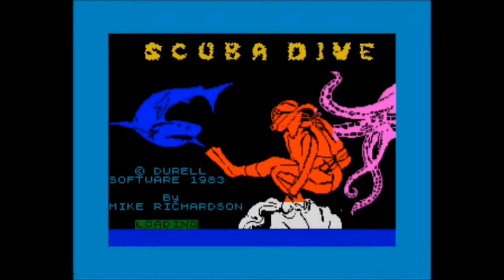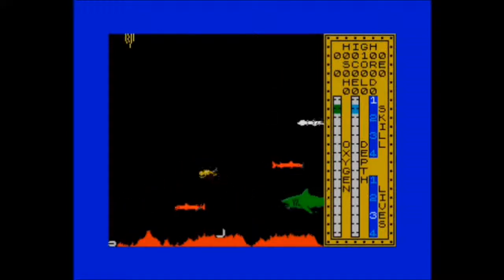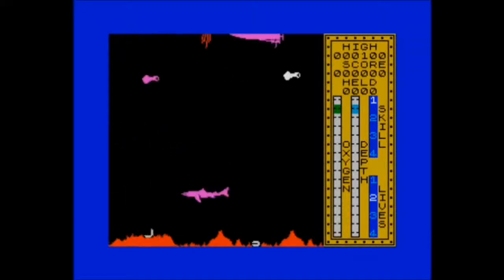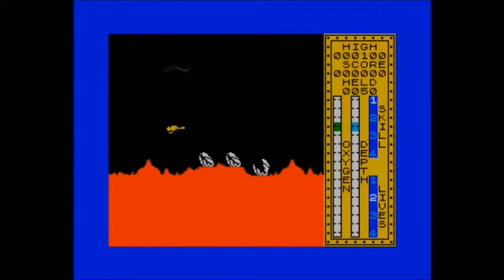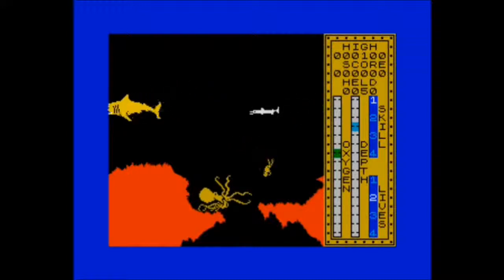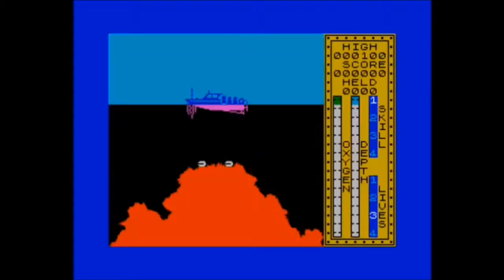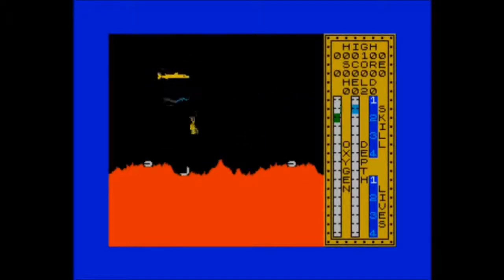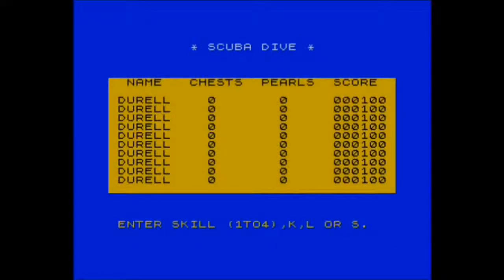Scuba Dive - on the ZX Spectrum 48K ! with Commentary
Underwater exploration with SCUBA DIVE on the Sinclair ZX Spectrum. Written by Mike A Richardson and Published by Durrell Software in 1983. Collect treasures, avoid sharks, jellyfish and other vicious marine life nasties and don't lose your boat !!!